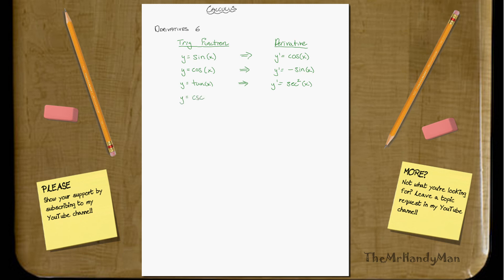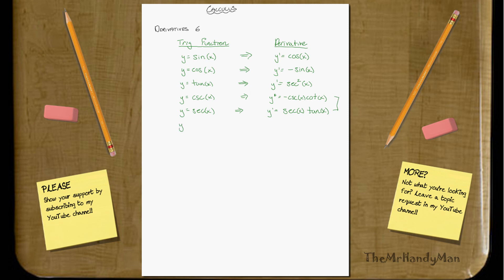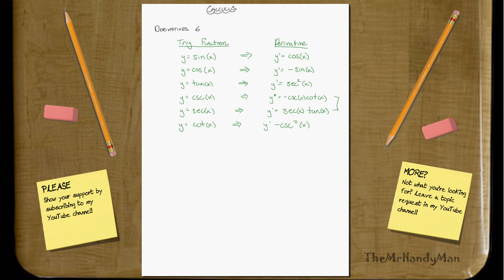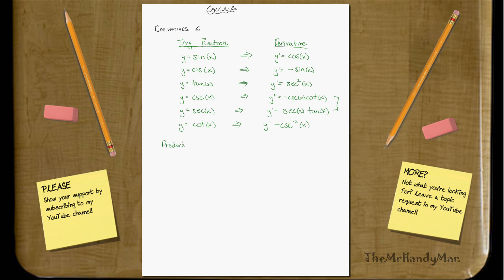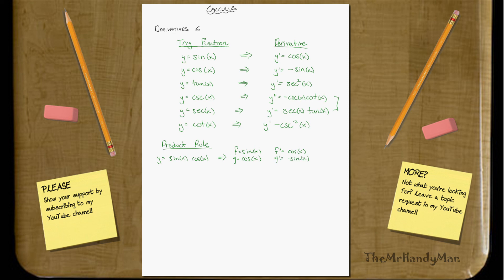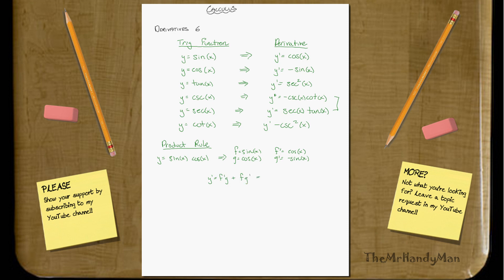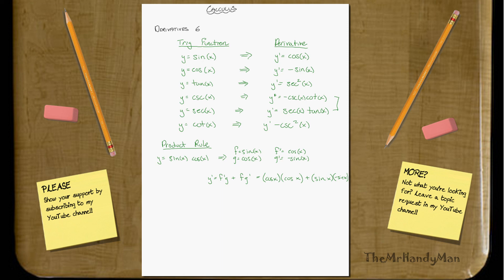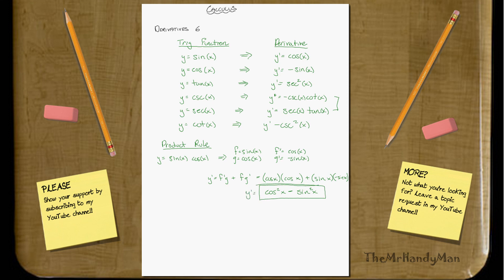Calculus - Derivatives 6 (of 11) - Trig Functions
In this video I list some trig functions and what the derivative of each is.